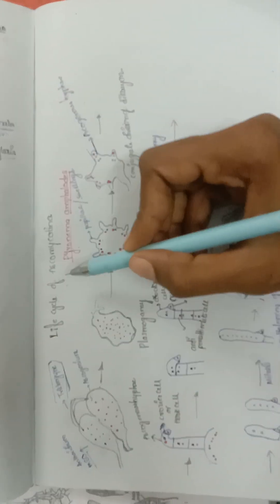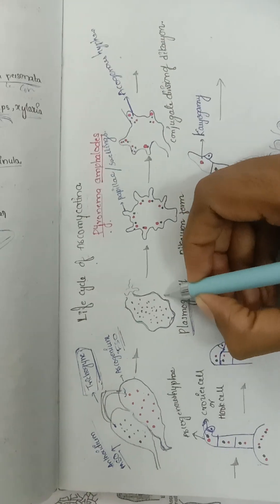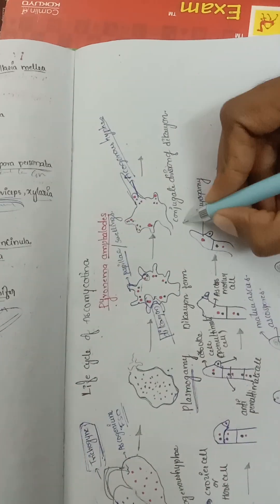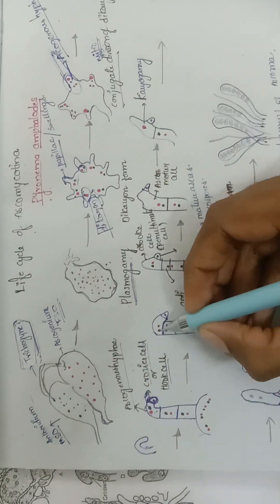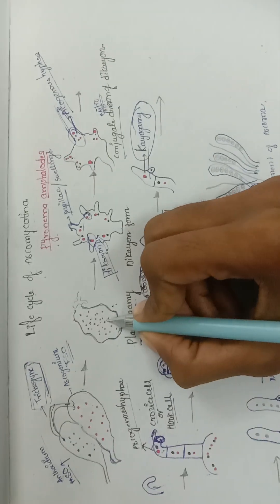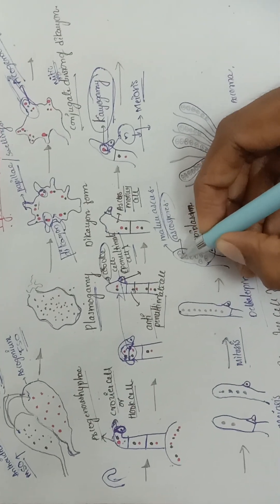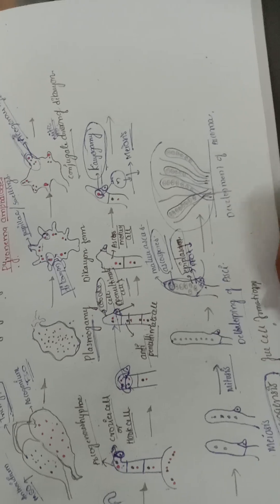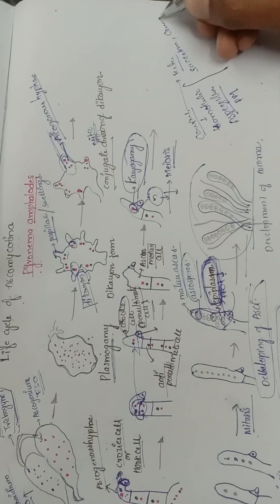life cycle of ascomycota#ascomycota